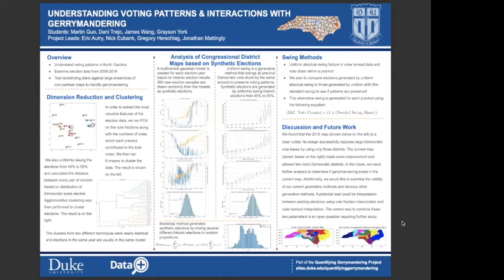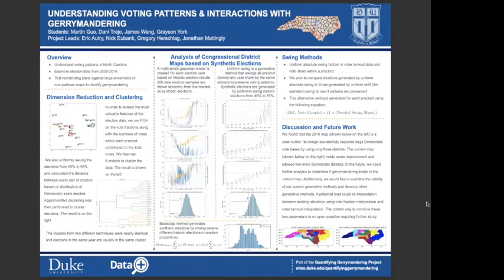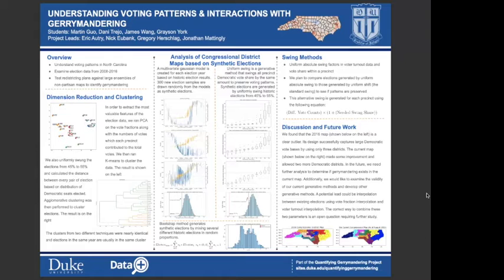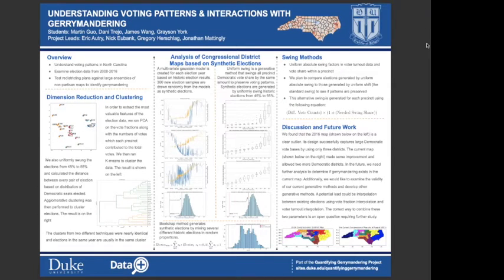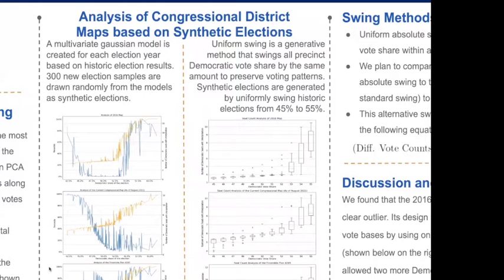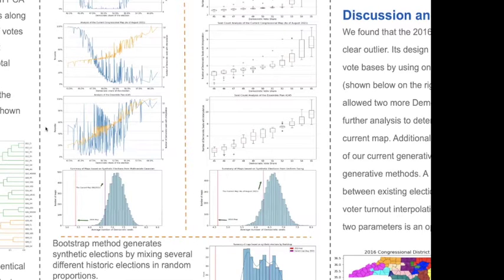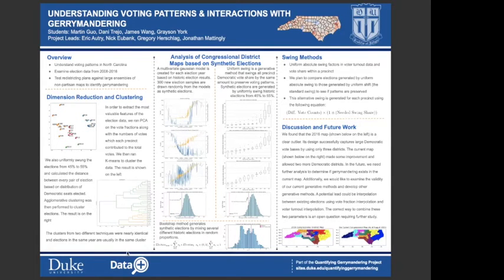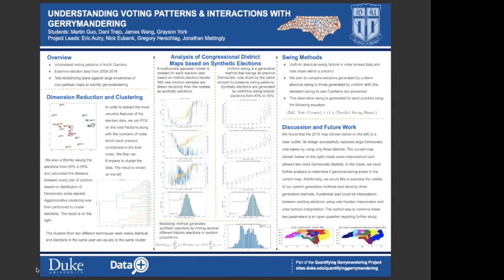Data+ 2021 Project Presentation: Gerrymandering